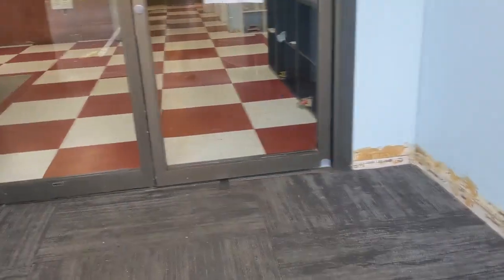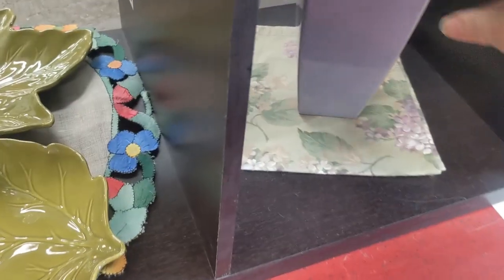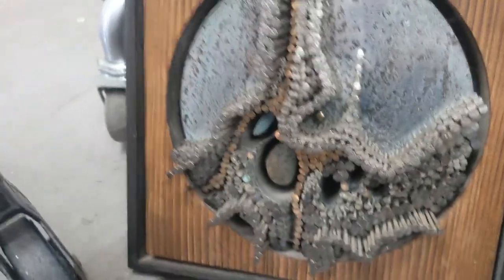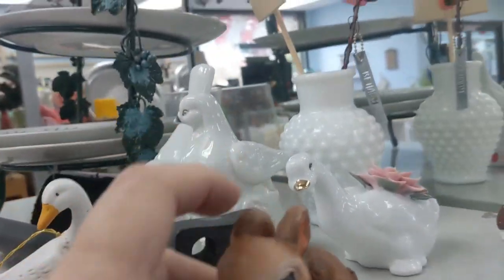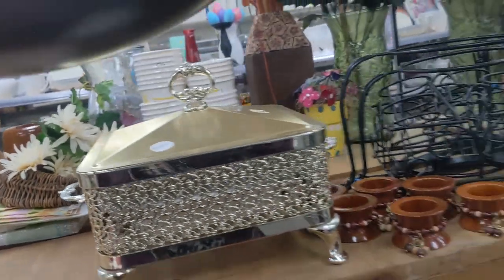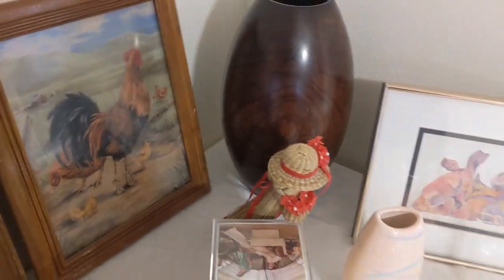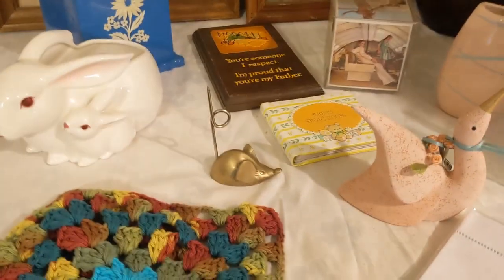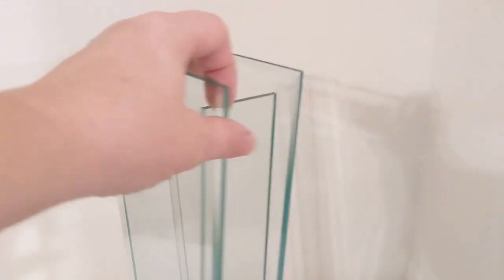Shopping a rural thrift store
Let's see what treasures can be found in a small-town thrift store. This is a Gleaners thrift store, a nonprofit supporting low-income families.